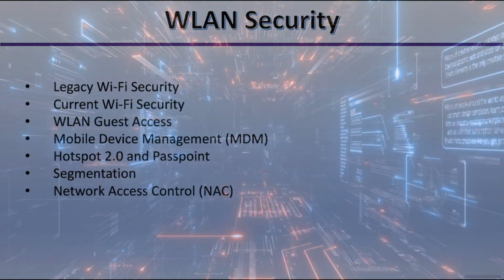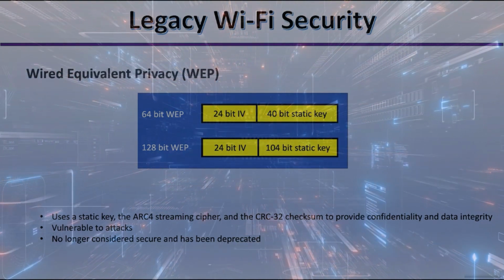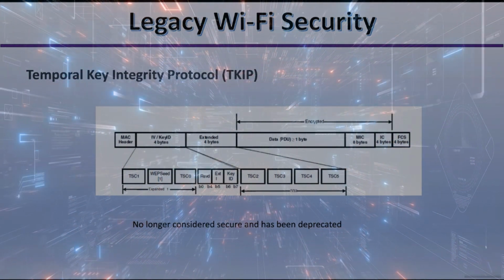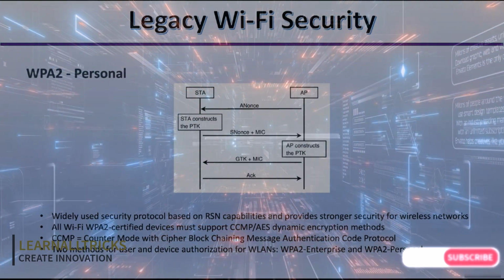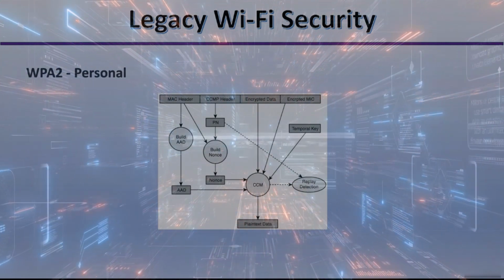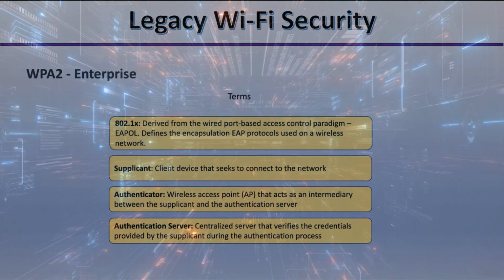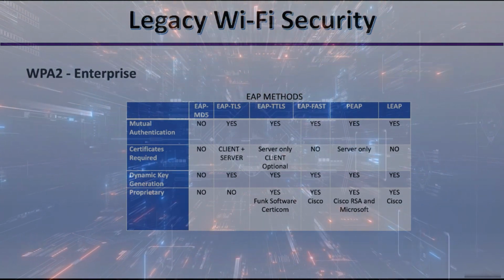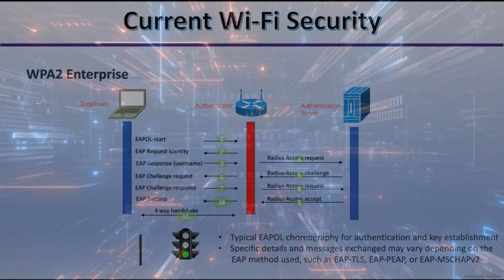WLAN Security # Part-1 # Legacy WiFi Security